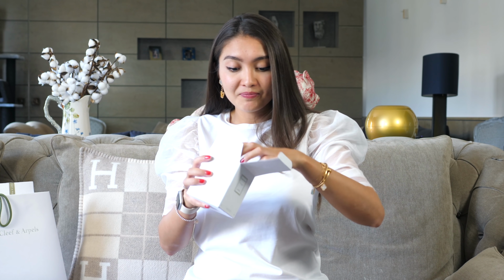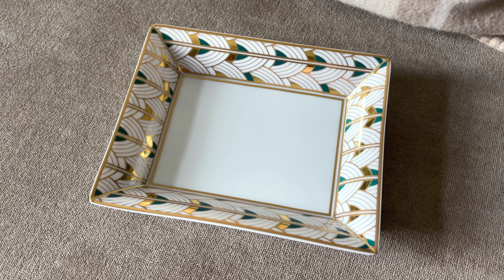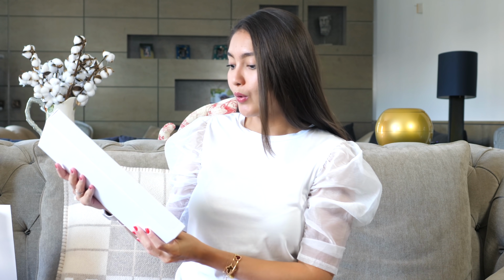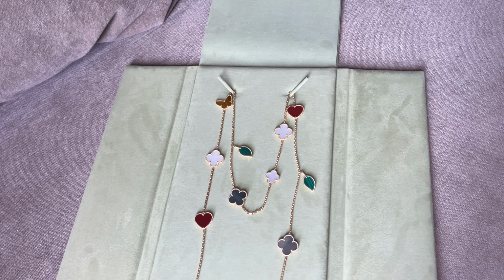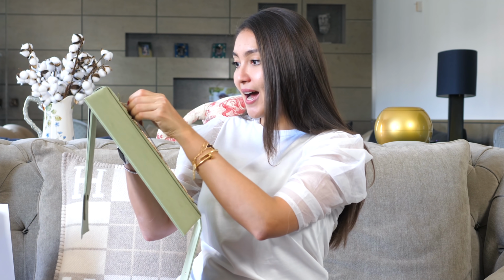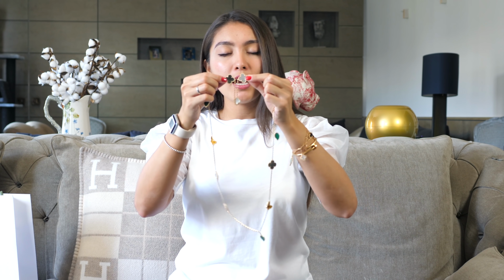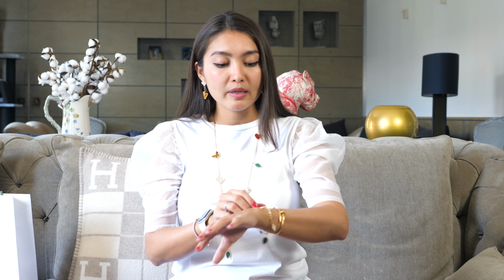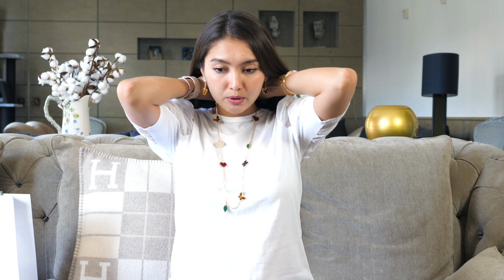VCA Lucky Alhambra Collection Long Necklace Unboxing 2021 | First Impression, How To Wear/Style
Hi loves,
My beautiful necklace has finally arrived and I couldn't be happier! In this video, I am sharing VCA Long Necklace from the Lucky Collection. Lucky collection was created back in 2006 for 100th VCA's Anniversary and they took inspiration from the nature elements - Leaves, Butterflies, Clover leaves for luck and Hearts. I am also sharing different ways you can wear VCA necklace.
In the meantime, we are waiting for another necklace for my mom, so we can matchy-match!

Filming Gear:
Vlogging camera
Main Camera

**Use my code "BONJOURAIKA" at Senreve.com to receive a discount (valid on purchases over $300)

My name is Aika and I love Luxury everything! Youtube is like a sanctuary for me where I can share everything I buy, love and even hate :) I am doing a lot of unboxing videos, reviews and sometimes vlogs, so if you are interested - then SUBSCRIBE! I'd love to have you here 😍

MAKE-UP:
Eye Shadows
Cheek Palette
BRONZER BRUSH
PRIMER AND SETTING SPRAY